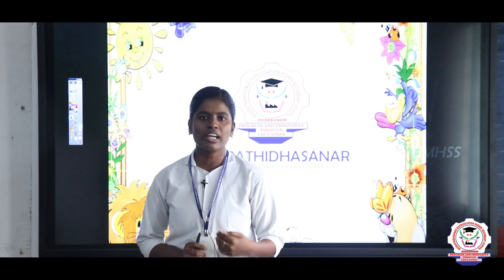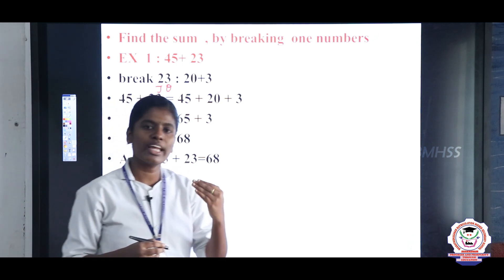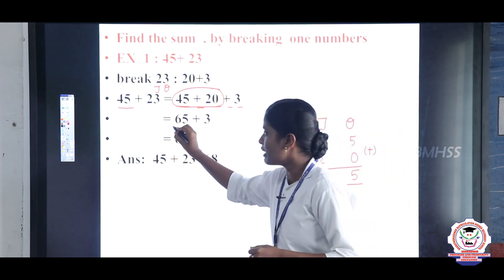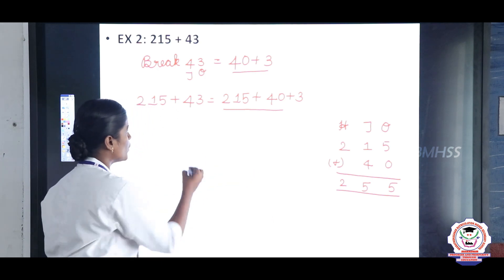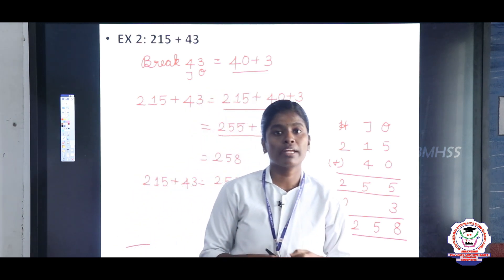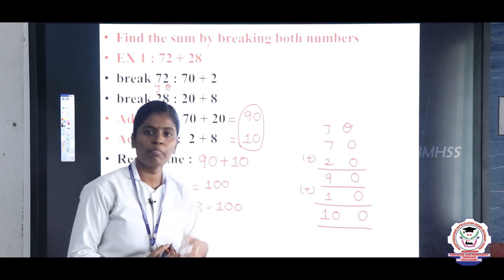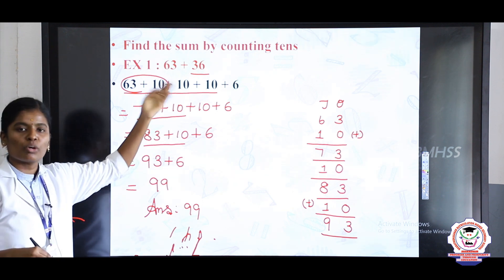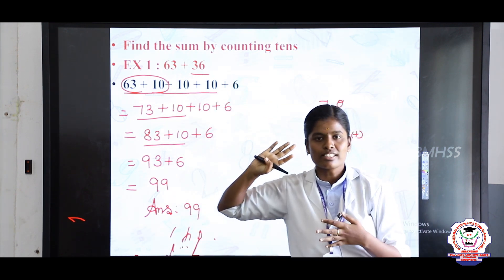Maths | Class 03 | Chapter 2 Part 2 | Addition | Bharathidhasanar Matric Hr Sec School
Class 03  Maths -Chapter- 2  Part 2, Addition explanation in English